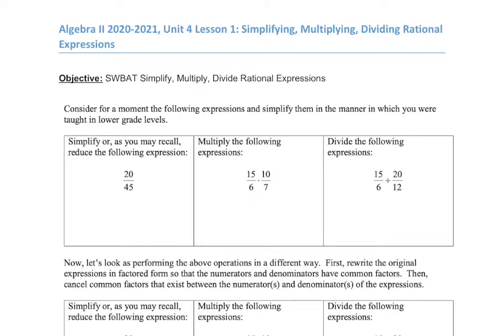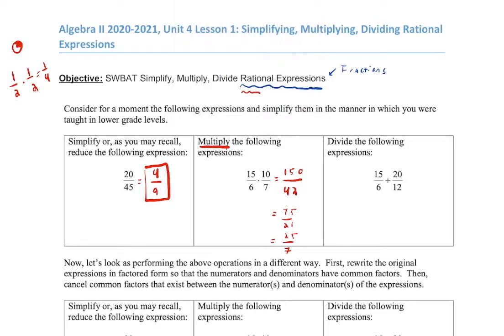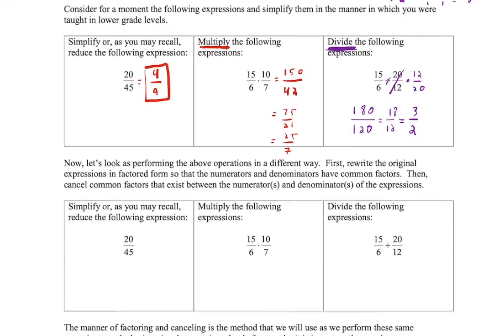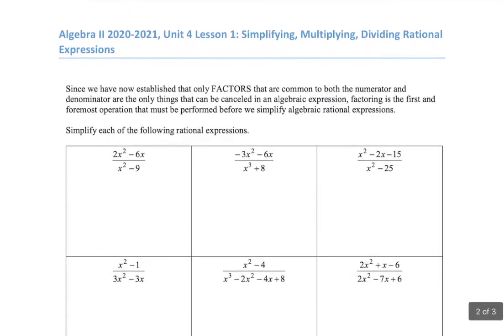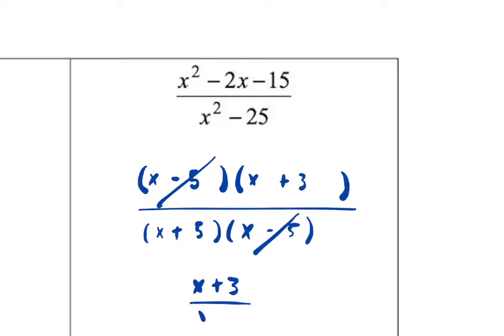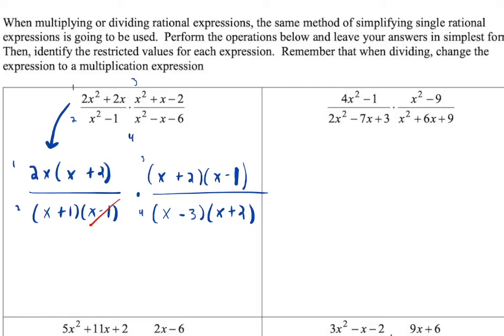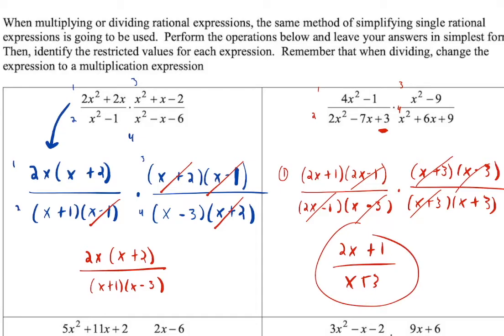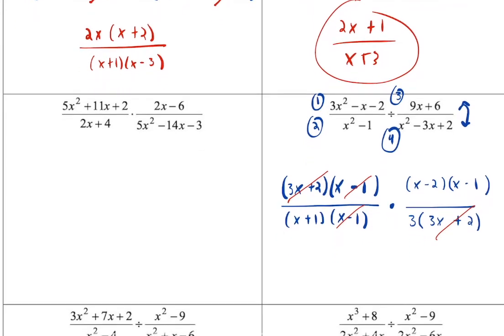Simplify, Multiply, Divide Rational Expressions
This video is about Simplify, Multiply, Divide Rational Expressions